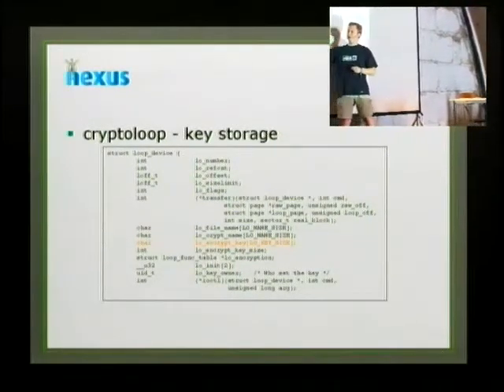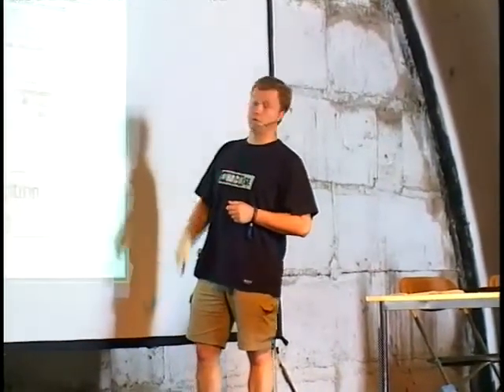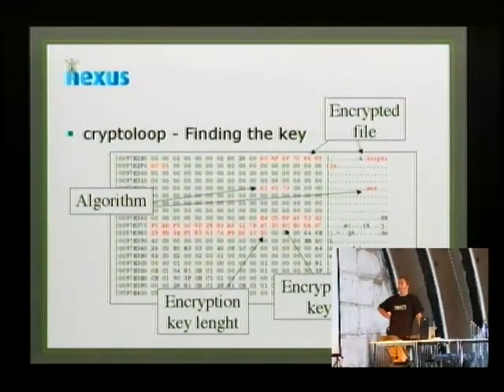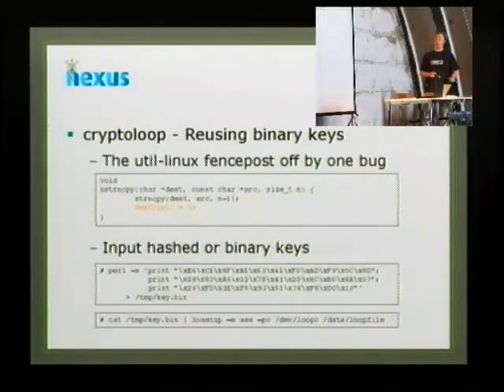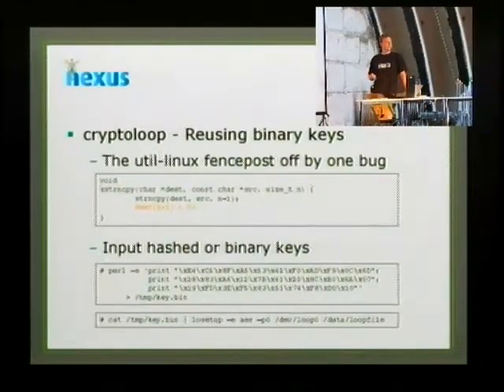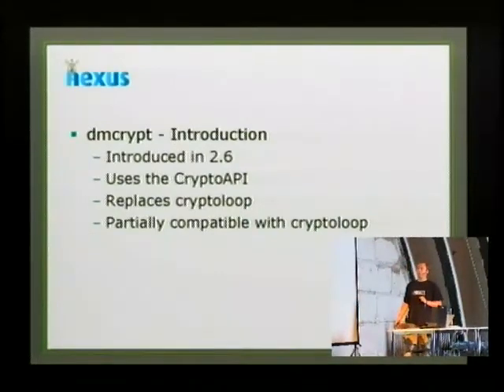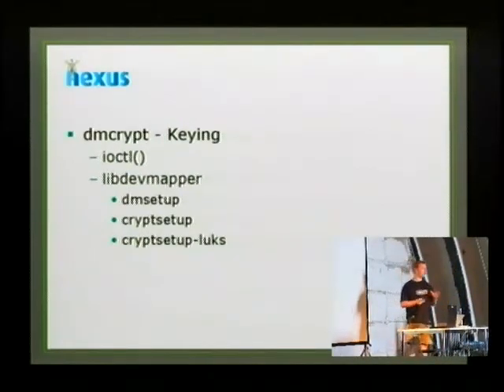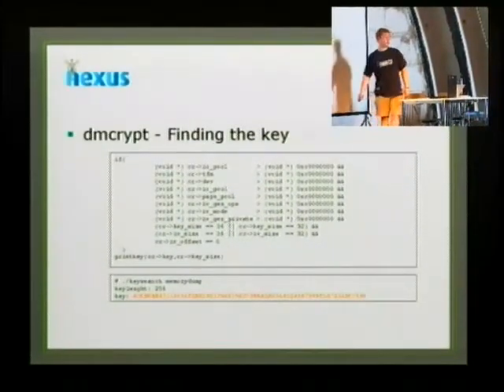cccamp07-en-2002-Cryptographic_key_recovery_from_Linux_memory_dumps_001